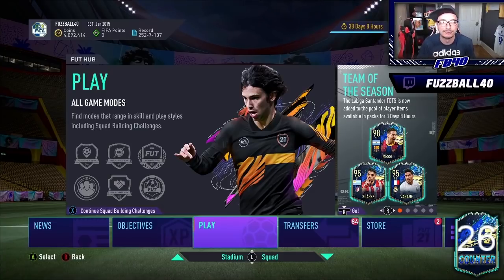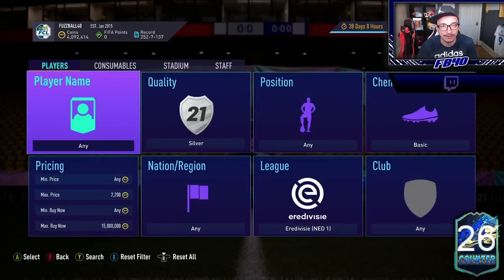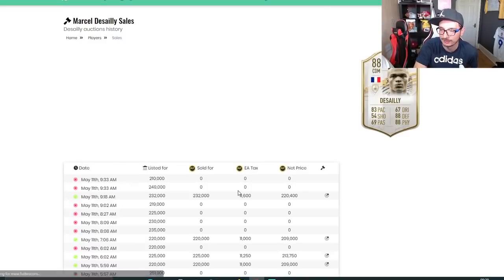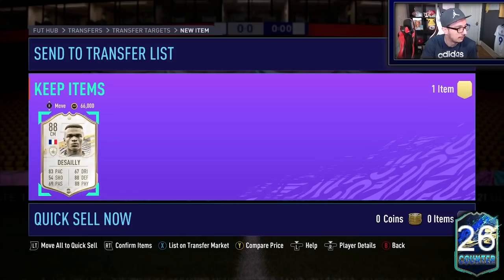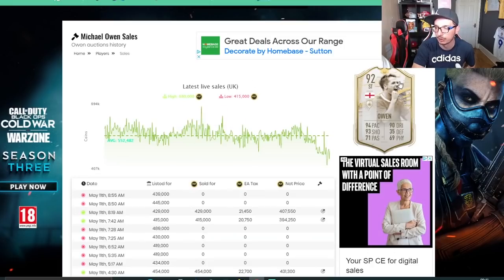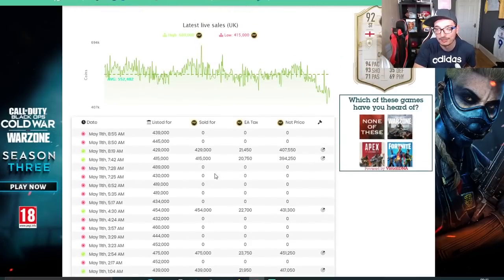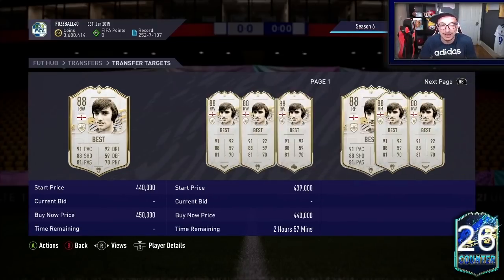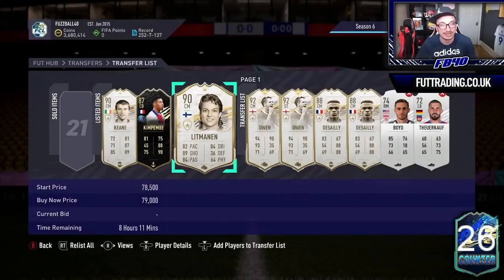THIS METHOD IS EASY COINS! ICON SWAPS IS HERE! ICON SWAPS TRADING! TRADING TO MOMENTS R9! FIFA 21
TITLE: MAKE COINS TONIGHT FAST FROM ICON SWAPS! NEW ICON SWAPS ARE COMING! TRADING TO MOMENTS R9! FIFA 21

EPISODE 10

00:00 Futtrading Intro
01:22 Trading to R9

MUSIC CREDITS -

TRADING TO R9
MOMENTS R9 FIFA 21
TRADING SERIES
FIFA 21 TRADING
TEAM OF THE SEASON
ICON SWAPS FIFA 21
ICONS FIFA 21
BEST TRADING METHODS FIFA 21

THIS VIDEO BY MYSELF, FUZZBALL40, WILL SHOW YOU HOW I AM TRADING FIFA 21 RIGHT NOW AS I START ANOTEHR TRADING SERIES TO GET MOMENTS R9 RONALDO FOR MY FIFA 21 DREAM TEAM! I WILL USING METHODS SUCH AS SPECIALS ICONS SILVERS CHEM STYLES AND MANY OTHER METHODS RELEVANT TO IN GAME THINGS SUCH AS TOTS PRICE RANGES. I WILL SHOW YOU DIFFERENT BUDGET METHODS FORS HIGH BUDGET AND LOW BUDGET TRADING. USING THESE TIPS YOU CAN BUY ANY PLAYER ON FIFA 21 TO IMPROVE YOUR ULTIMATE TEAM GOD SQUAD! THIS VIDEO SHOWS YOU HOW I AM TRADING RIGHT NOW WITH THE NEW FIFA 21 ICON SWAPS!